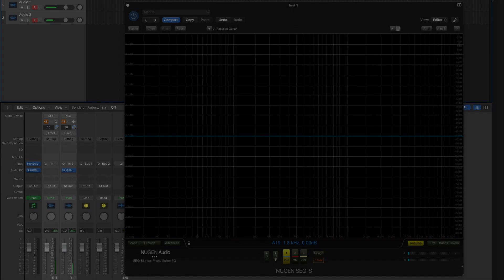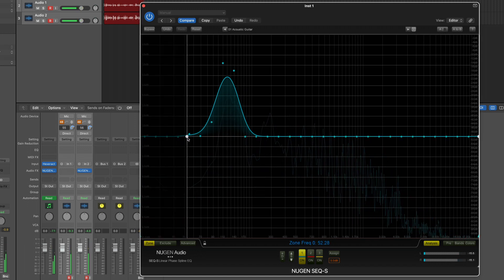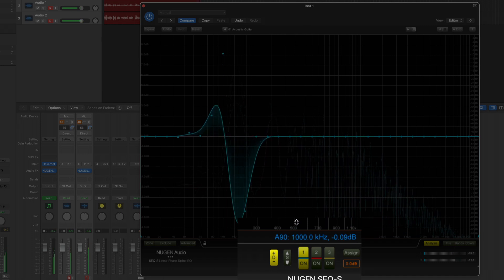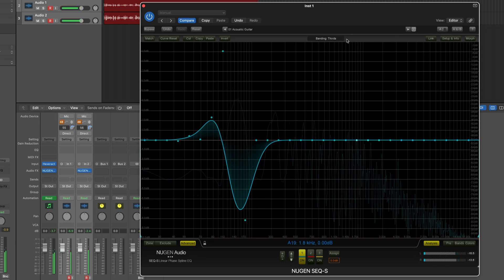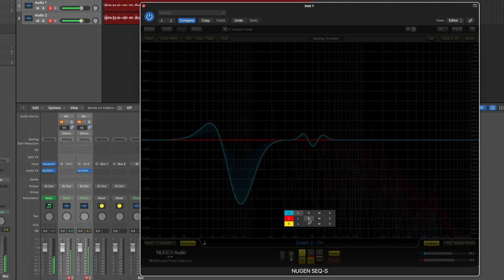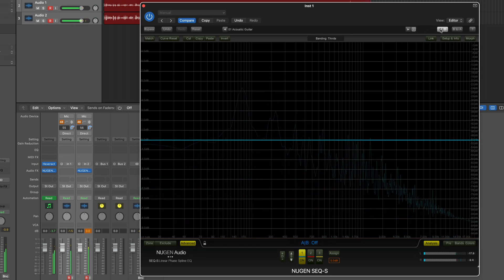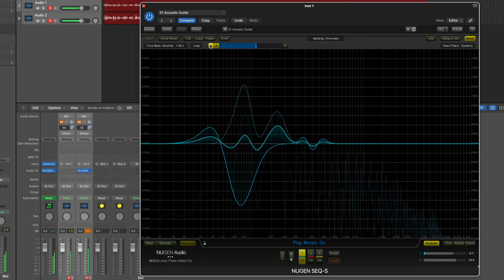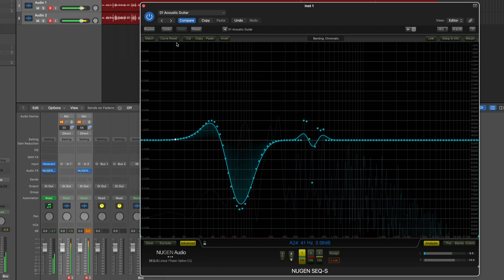A short walkthrough of the NUGEN Audio SEQ-S audio equalizer.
The SEQ-S is not your average equalizer plugin. It's used by broadcasting companies as well as high-end audio studios' sound engineers.

There's a review on the site as well.